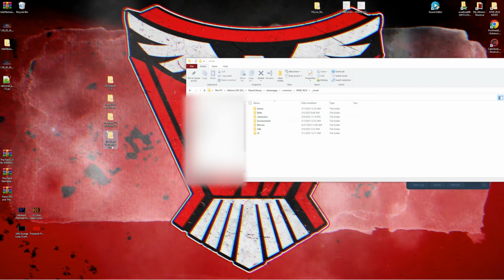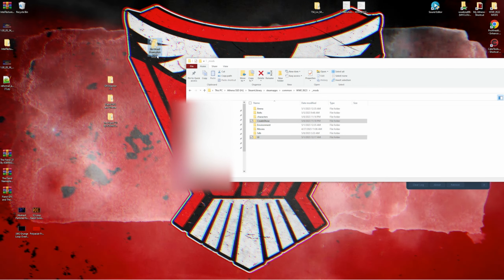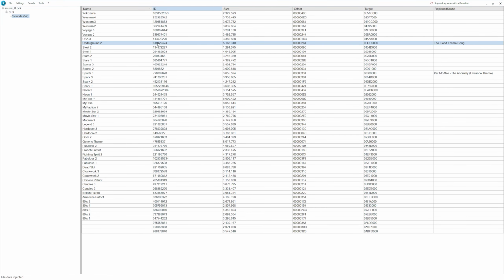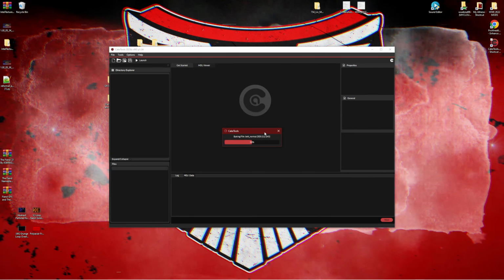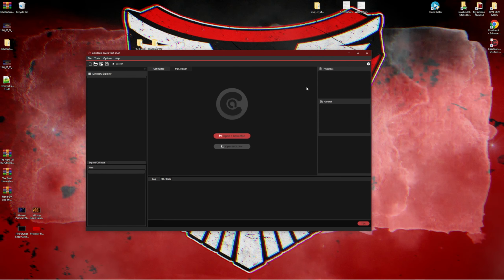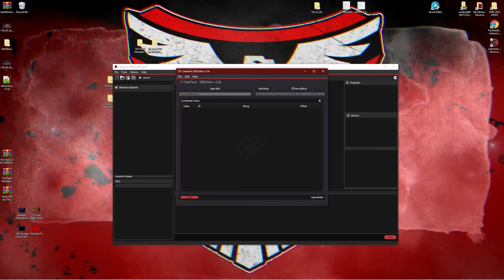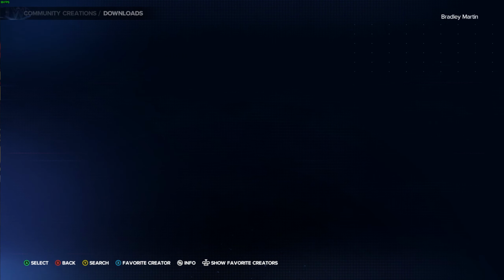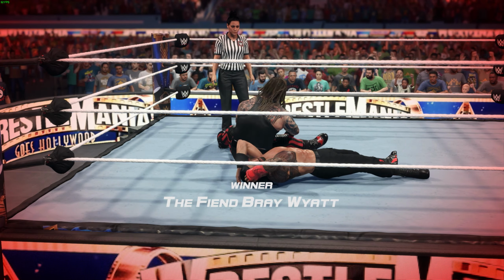I got Bray Wyatt EARLY by doing this... | WWE 2K23 Modding Tutorial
In this tutorial we are going to Install The Fiend Bray Wyatt,His Music,GFX,Change his SDB File and use an impressive NEW Tool called GFX Injector.

GFX Injector
Mods